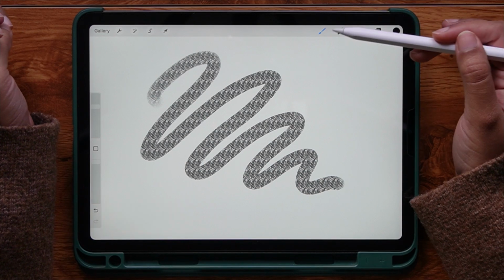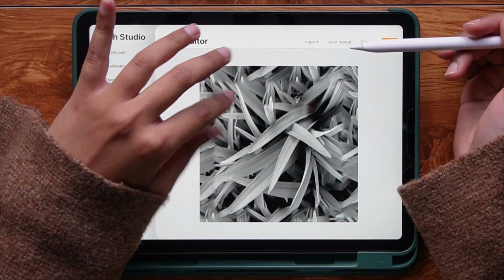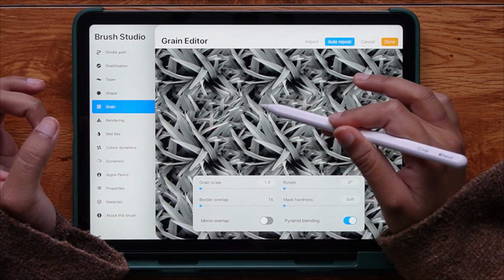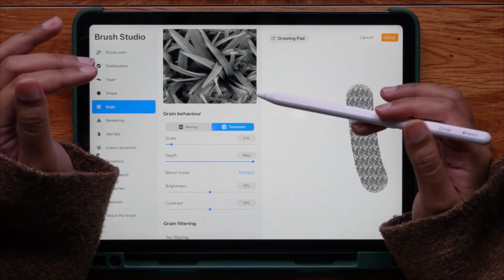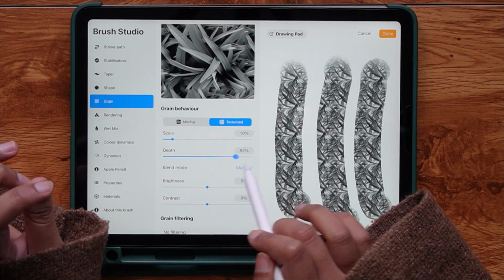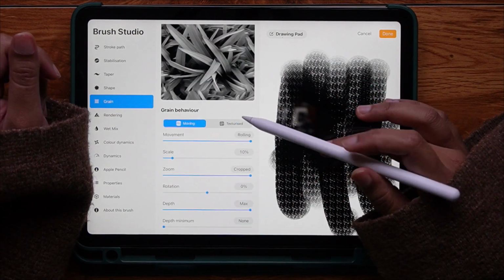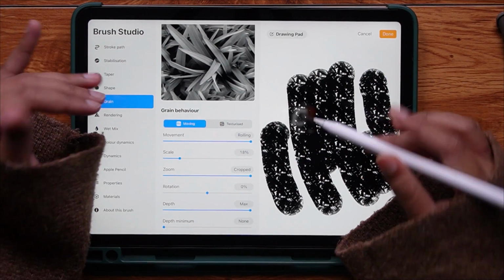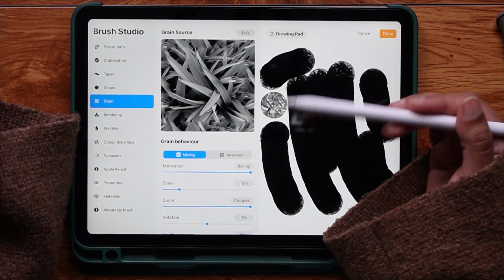Procreate Brush Studio: Complete Guide to Grain Settings & Texture Control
Hey Everyone,

Master Procreate's Brush Studio grain settings in this comprehensive tutorial. Learn how to create custom textures, control grain behavior with Moving vs. Texturized modes, and fine-tune your brushes with depth, scale, and blend modes. Perfect for digital artists looking to create unique, professional-quality brushes. Discover advanced features like Grain Filtering, 3D grain behavior, and essential settings for achieving perfect brush textures. Whether you're creating traditional paint effects or custom patterns, this guide covers everything from basic grain source importing to advanced jitter controls.

Also I said alcoholic markers instead of alcohol markers, Pls forgive lol 😭

Chapters :

0:27 - What is Grain?
0:51 - How to add different textures using Grain editor?
4:52 - Grain Behavior
5:22 - Moving Texturized explained using an example
6:23 - Different properties under Texturized
7:28 - Grain Filtering
7:54 - 3D Grain Behavior
8:25 - Different properties under Moving
11:49 - Cat Meme Outro 😼

Themmmkksss everyone!